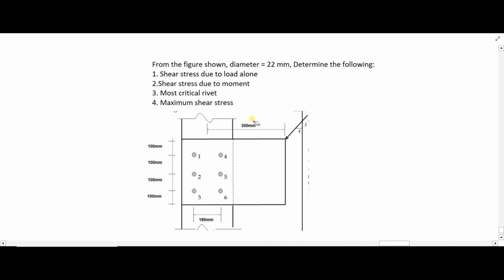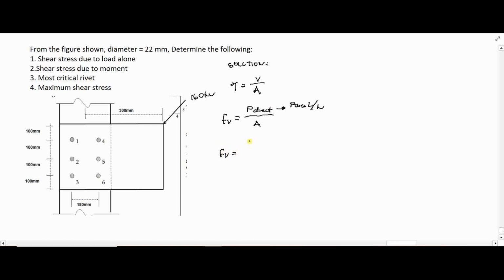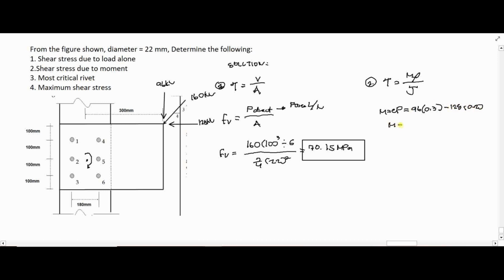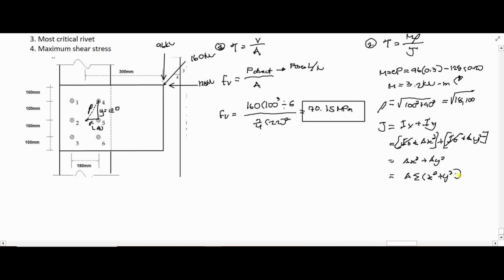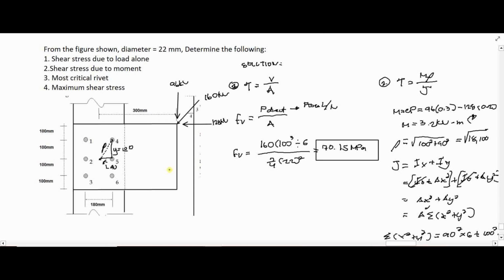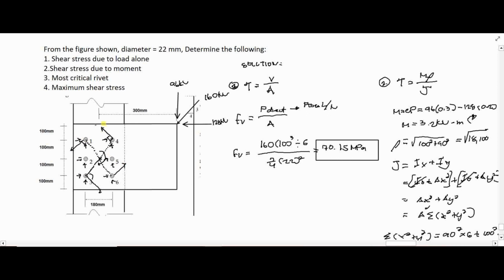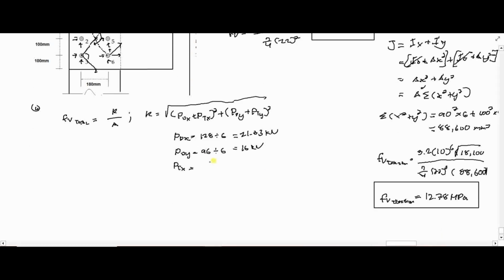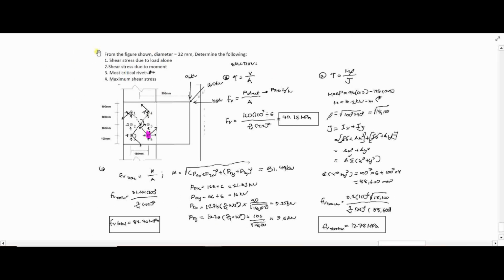Eccentric Loading Bolted Connection